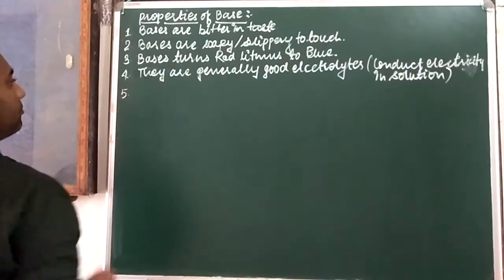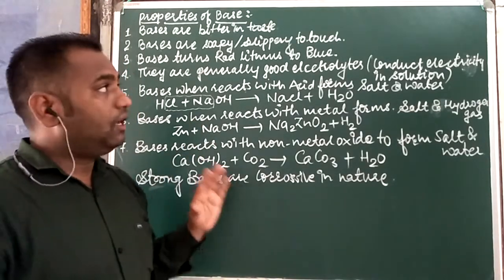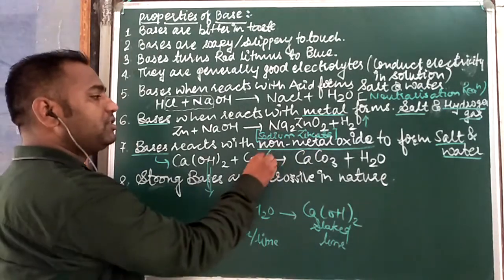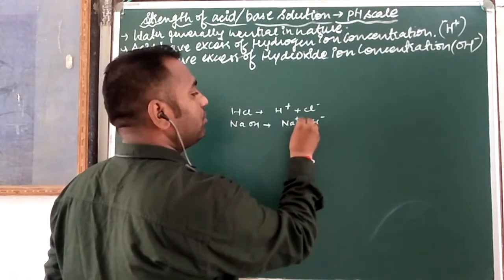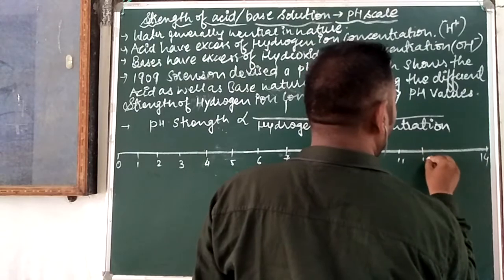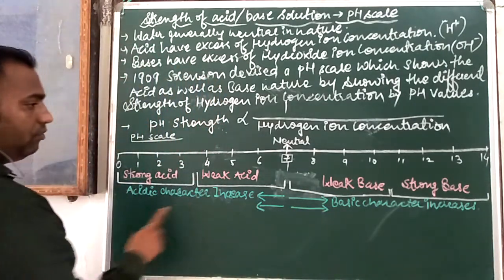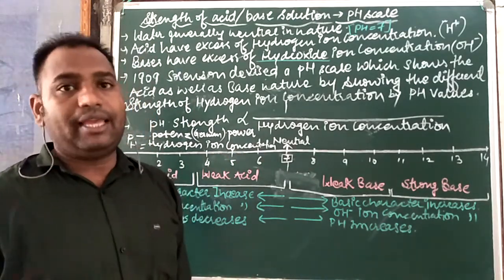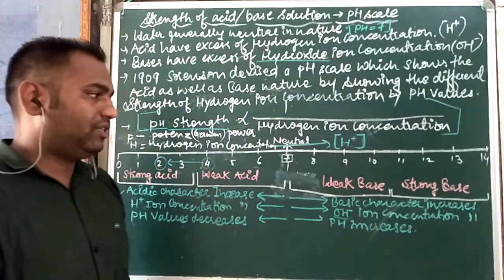Science | Chapter - 2 | Part - 3 | Properties of Base and PH Scale